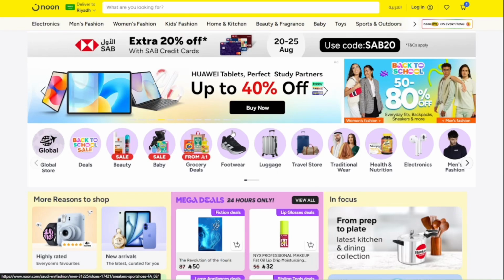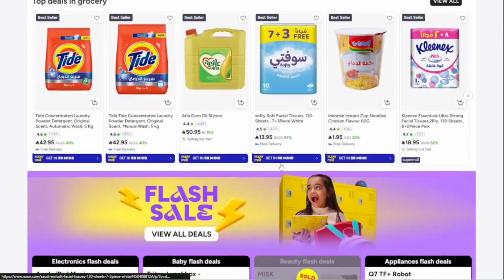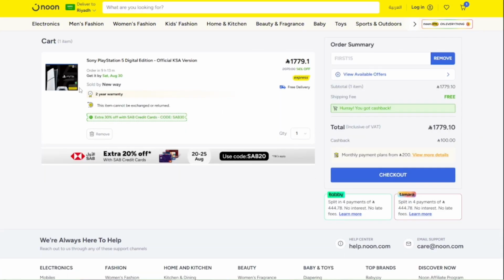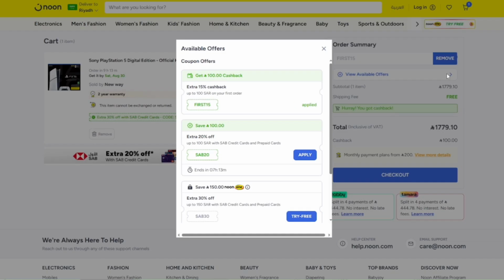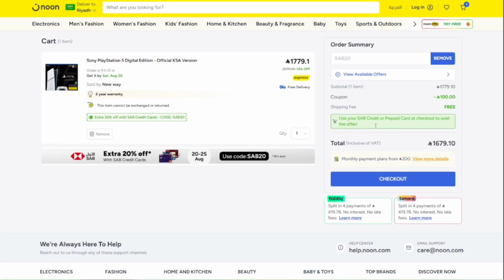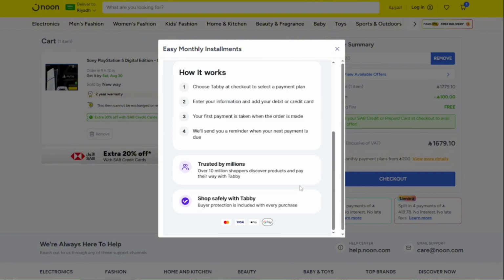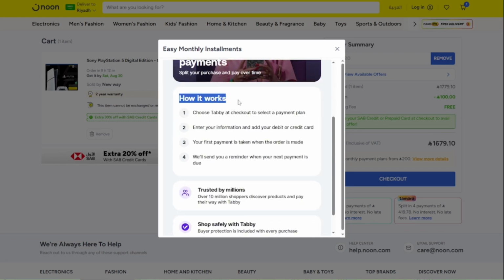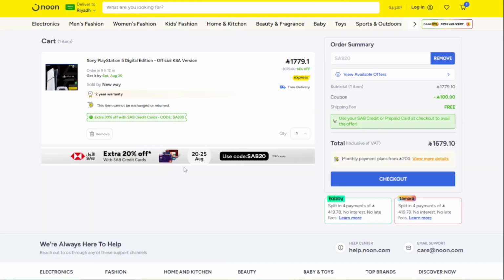How To Use Tabby In Noon 🛍️ | Easy Guide (2026)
Are you considering how to use Tabby in Noon to pay for your purchases in 2026? 🤔 Don't worry! In this video, we'll provide a comprehensive easy guide on the step-by-step process to use the "buy now, pay later" service at Noon's checkout, helping you make an informed decision for convenient online shopping.

Whether you're a disciplined online shopper looking for a flexible payment option or someone who wants to understand how the service works, this guide will lead you to the right choice for your shopping goals.

Thanks for being part of the community! 🚀Tabby2026 NoonShopping PayWithTabby EasyGuide BNPL DigitalPayments 🚨 CLAIM YOUR FREE TRANSFER UP TO $600 NOW! 🚨